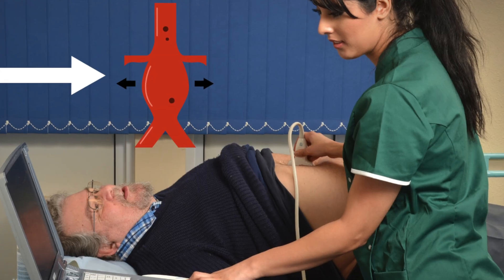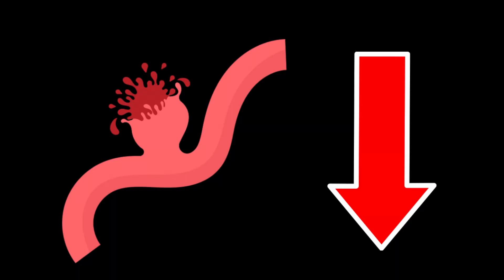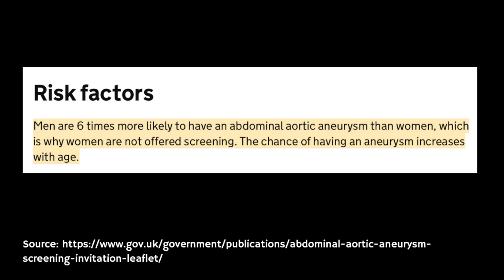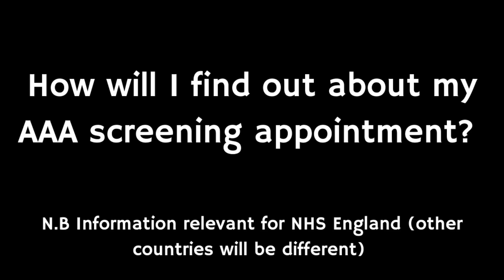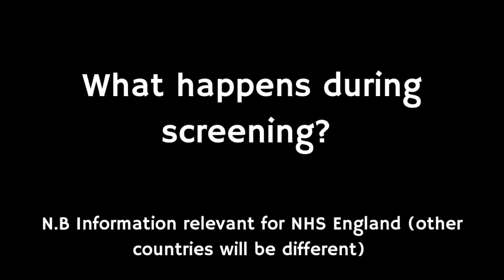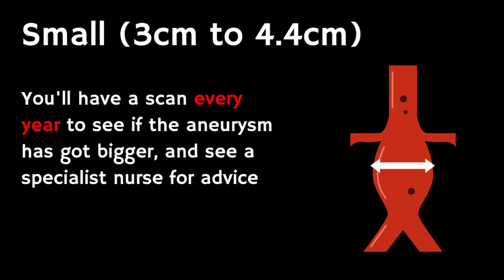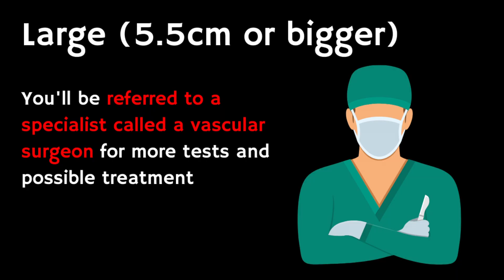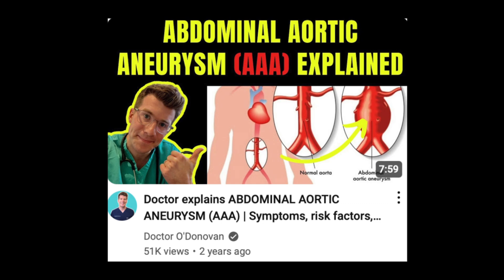Abdominal Aortic Aneurysm (AAA) Screening explained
In this video you will learn key things you need to know about an Abdominal Aortic Aneurysm screening test (AAA) that is offered by NHS England for men over 65.

An abdominal aortic aneurysm (AAA) is a bulge or swelling in the aorta, the main blood vessel that runs from the heart down through the chest and tummy.

An AAA can be dangerous if it is not spotted early on.

It can get bigger over time and could burst (rupture), causing life-threatening bleeding. CALL EMERGENCY SERVICES if this happens.

 All men living in England are invited for abdominal aortic aneurysm (AAA) screening the year they turn 65.

AAA screening is recommended for anyone assigned male at birth. This includes men, trans women and non-binary people.

You'll have the AAA screening test once, unless an aneurysm is found.

Men are invited for AAA screening because they're more likely to have an abdominal aortic aneurysm.

AAA screening is not usually offered to people with a lower risk of getting an abdominal aortic aneurysm, including:

- men under 65
- women
- people who have already had treatment for an abdominal aortic aneurysm

If an aneurysm is found during your scan, what happens next depends on the size of the aneurysm.

Small (3cm to 4.4cm) =  You'll have a scan every year to see if the aneurysm has got bigger, and see a specialist nurse for advice

Medium (4.5cm to 5.4cm) = You'll have a scan every 3 months to see if the aneurysm has got bigger, and see a specialist nurse for advice

Large (5.5cm or bigger) = You'll be referred to a specialist called a vascular surgeon for more tests and possible treatment

**Video resources**

**Website resources**